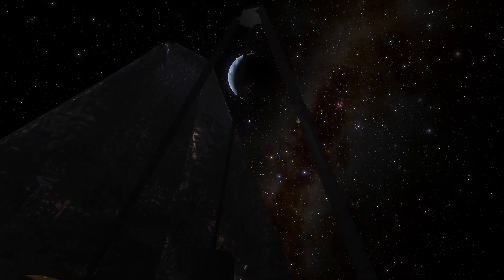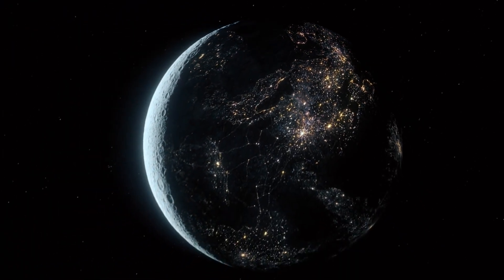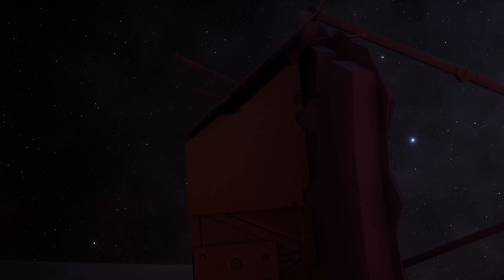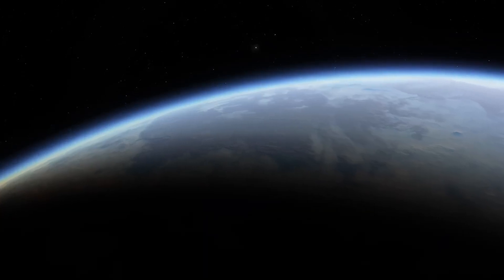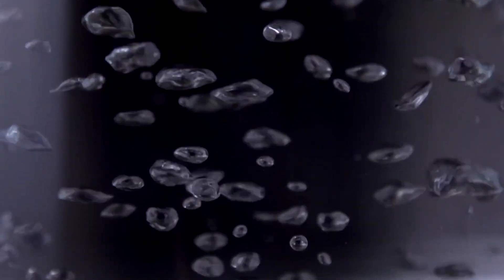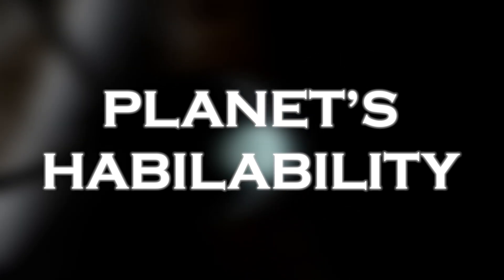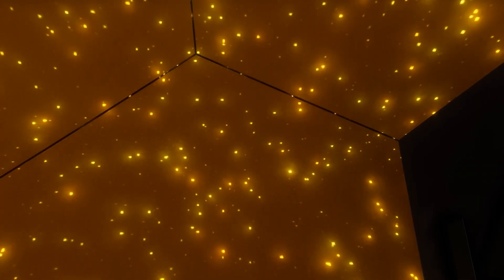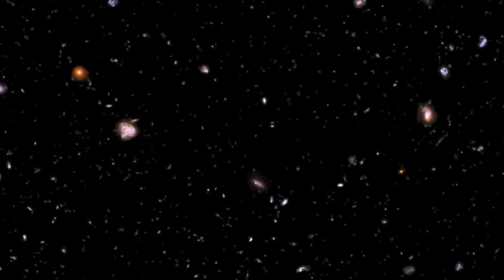James Webb Telescope Just Observed Urban Lights 7 Billion Km from Earth